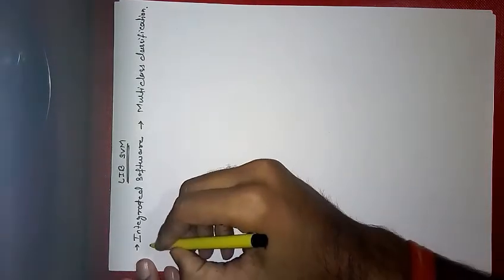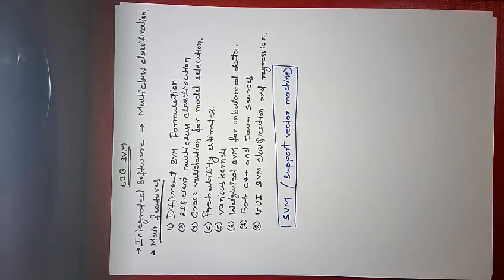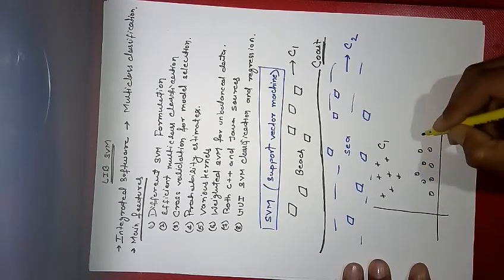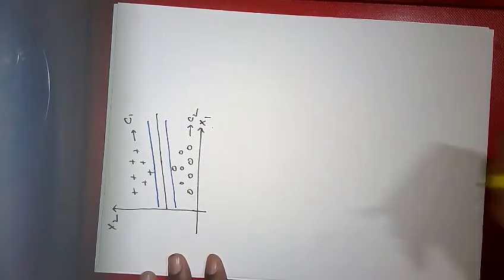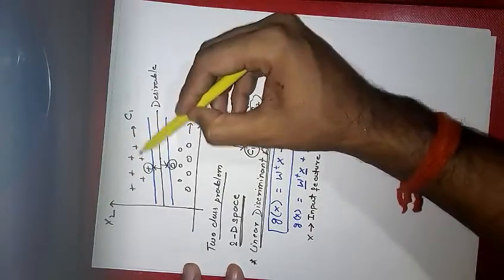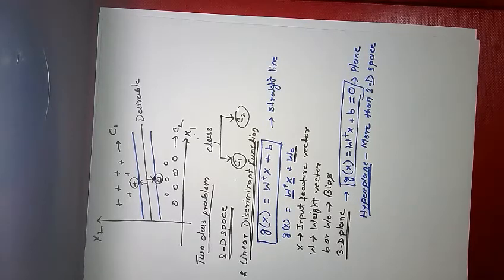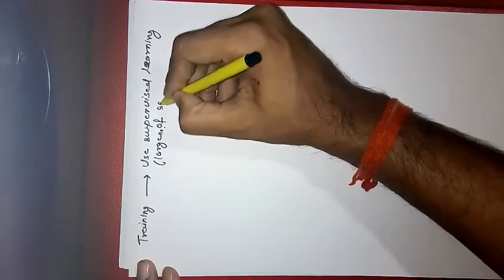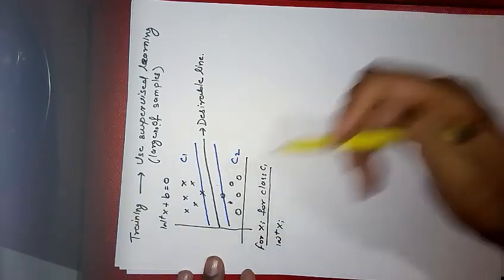LibSVM Part 1